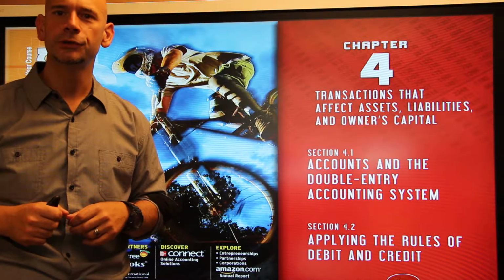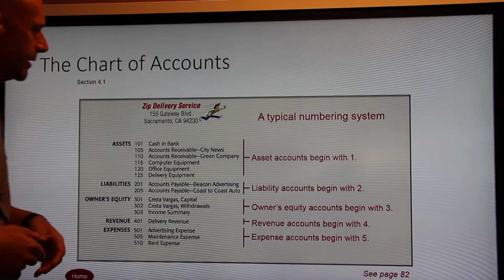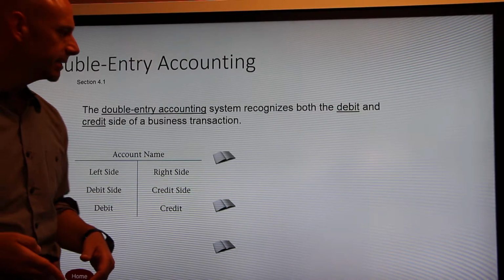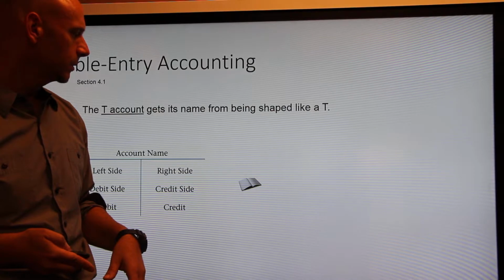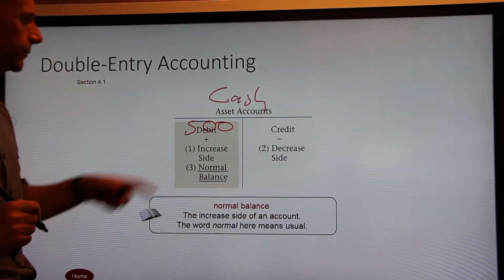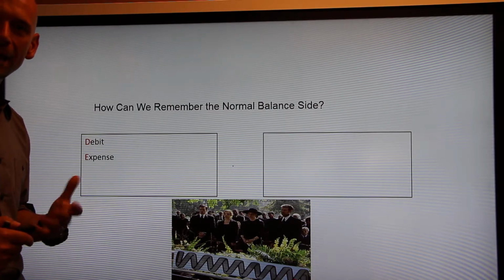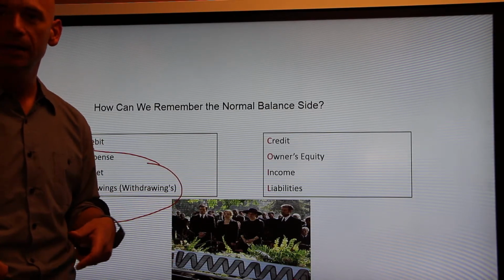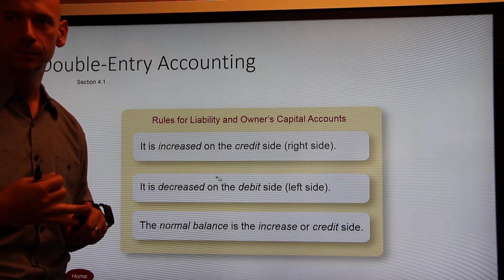Chapter 4.1 Debit/Credit